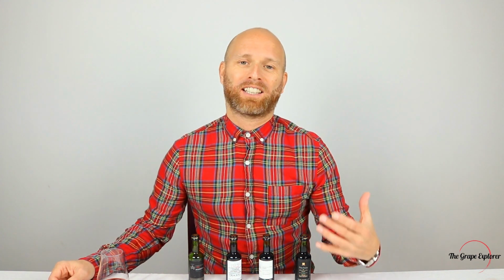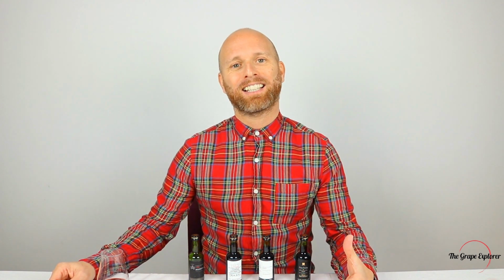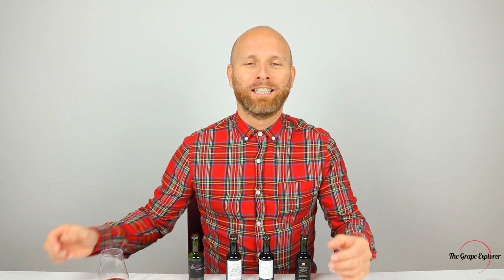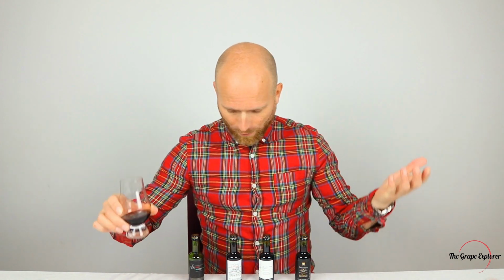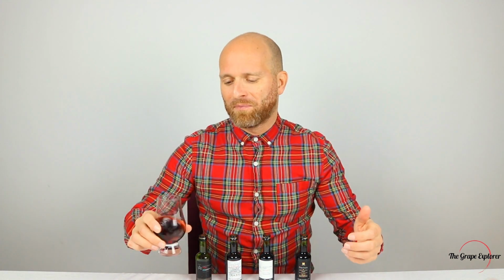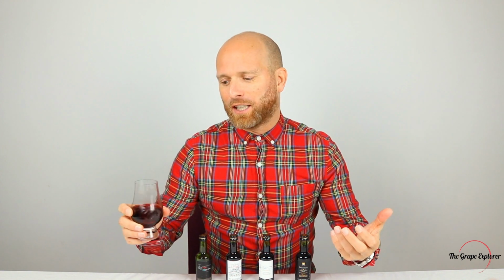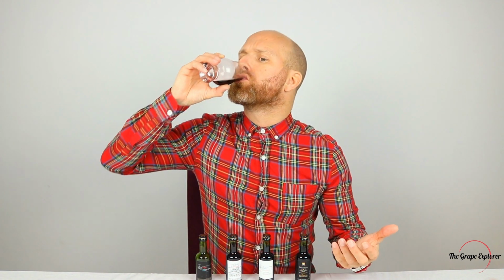Port - What You Need to Know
In this video I take you through the basics of Port

HOW IS PORT MADE?
Once the port is fermented, a neutral grape spirit is added to up the alcohol content and to halt fermentation. When this is done, the Port is placed in oak barrels to age and it’s at this stage that the distinctions in different Port varieties become evident.

RUBY PORT
The best-known type of Port and possibly the most popular, Ruby Port is divided into sub-sections of Ruby, Late Bottled Vintage and Vintage. The youngest of the three, Ruby Port is aged for a maximum of three years and intended to be drunk fairly soon. Late Bottled Vintage means that the wine has been aged for four to six years before being bottled, allowing it to develop more character whilst still being lighter than a typical Vintage Port. Meanwhile, Vintage Ports are made using the best grapes from a single year and a vintage year is only declared when a harvest is exceptional (on average, every three years in ten). Vintage wines are designed to be kept for years to allow complex flavors to fully develop.

TAWNY PORT
The main difference between Tawny and Ruby Port is the size of the barrel used for ageing. Tawny varieties are aged in smaller barrels, which enables the wine to oxidize, hence its ‘tawny’ hue. Frequently enjoyed during the holidays, Tawny Ports tend to have a spicy aroma and a richness of flavor reminiscent of dried fruit and nuts.

FOOD PAIRINGS
The variety of different Ports means extensive possibilities when it comes to food pairings. Ruby Port goes well with desserts such as fruit pies, whereas Late Bottled Vintages are commonly associated with decadent chocolate desserts. Vintage Port is a match made in heaven with pungent blue cheeses like Roquefort, whilst nutty and creamy desserts like crème brûlée and almond biscotti pair deliciously with a glass of Tawny Port. Enjoyed as an aperitif, White Port works well with antipasti and canapé classics such as olives and charcuterie.